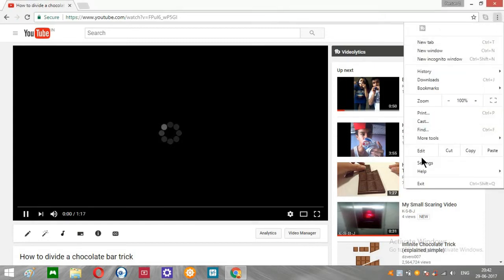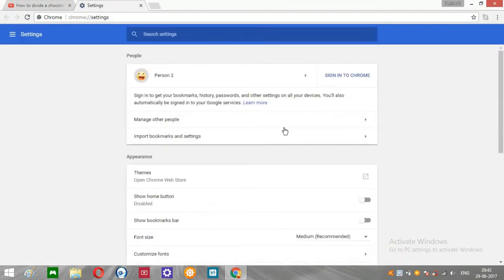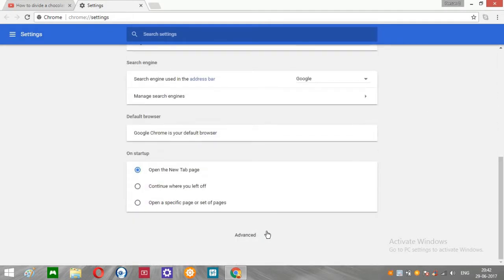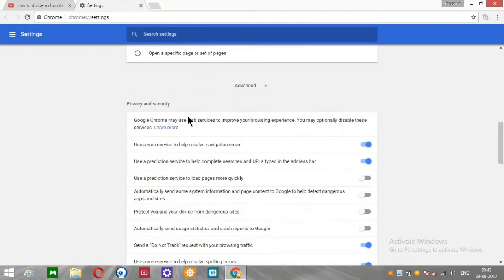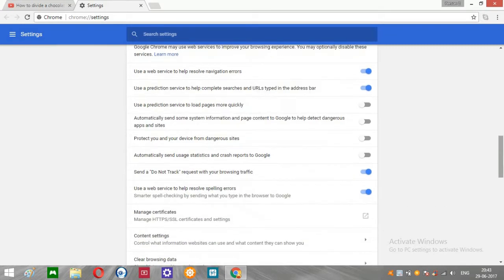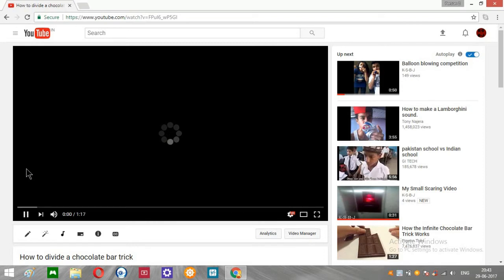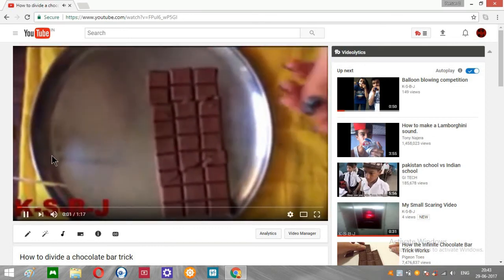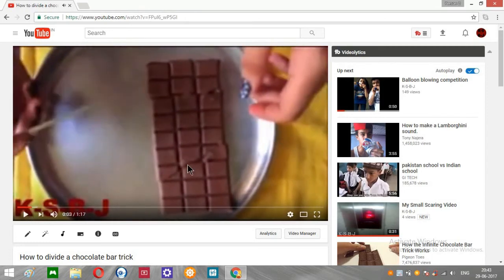How to fix YouTube buffering problem video cannot play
So when I will upload the new video you will get notified📣

I hope this video help for you If this doesn't work so update your browser remove your all history if that doesn't work still so try for another device because this work for me that's why I make a quick tutorial for you guys and for upcoming video stay tuned👌✌

And this is some websites what I use

And the important thing to tell you friends who will comment best on my videos You will get a Shoutout on my next video just like I will advertise your channel for you so don't forget to SUB me😀😀